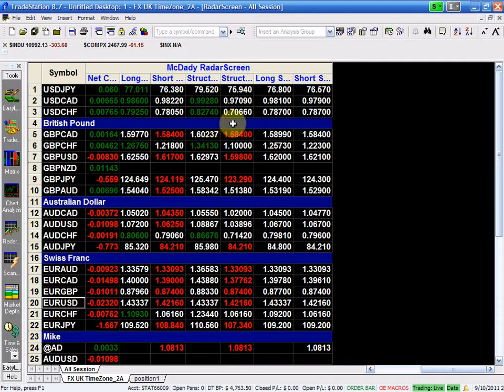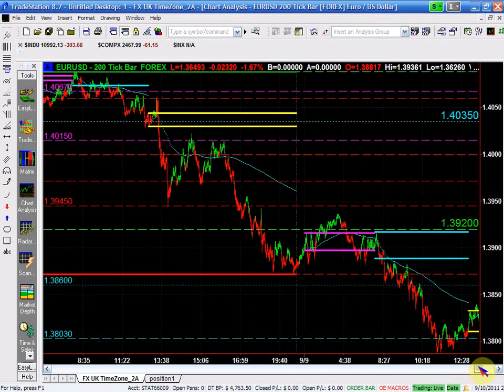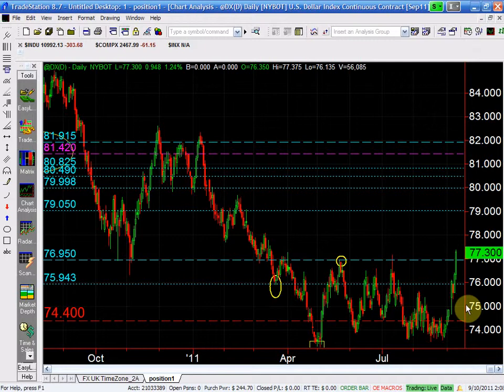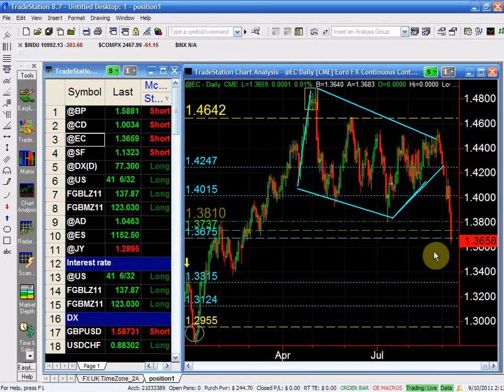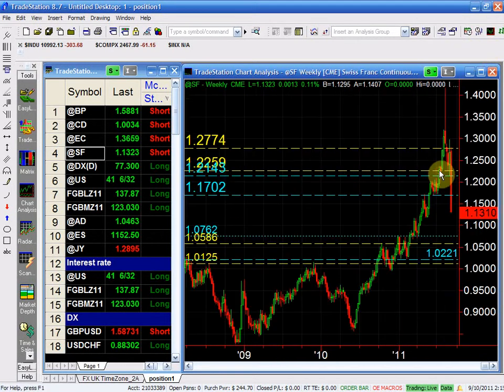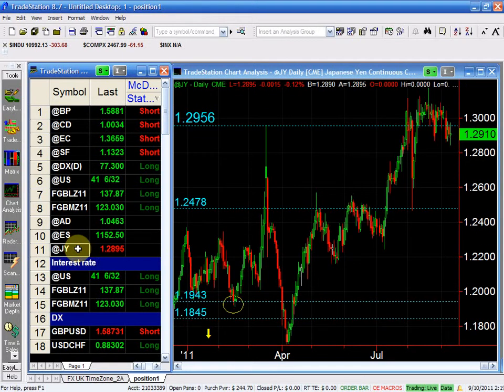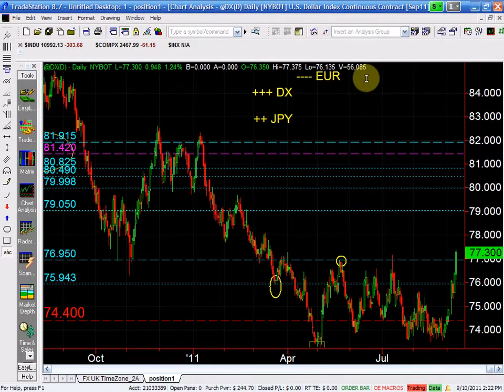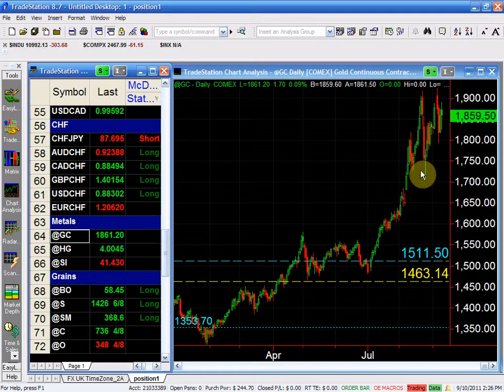DX 09 10 11